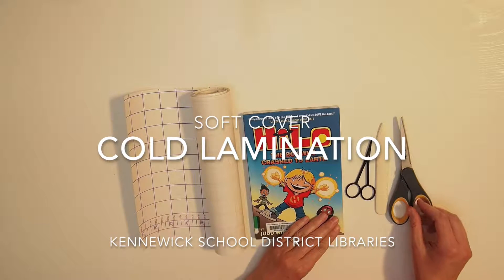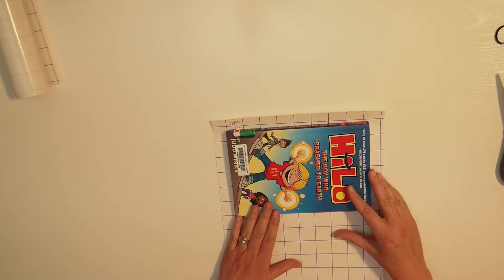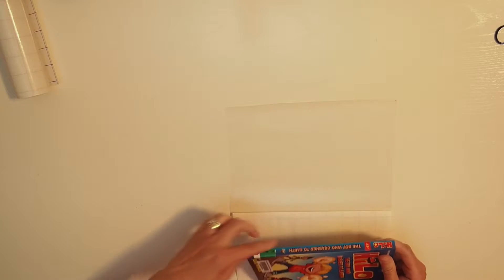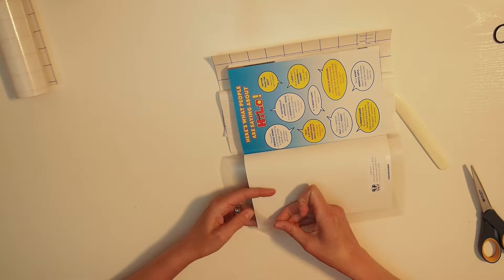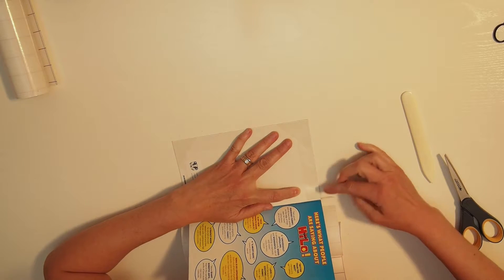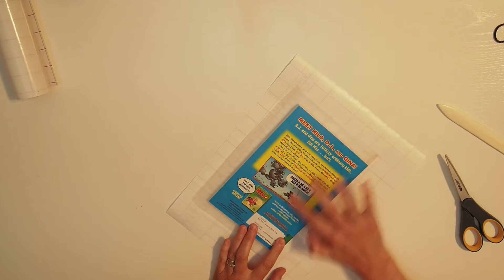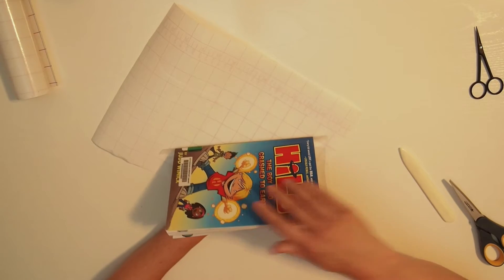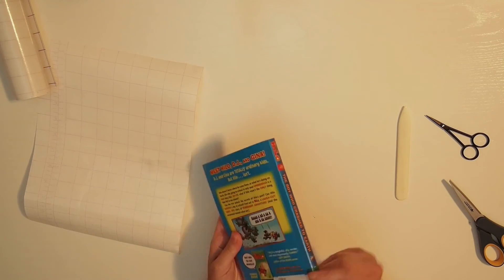Cold Laminating--KSD library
This video shows the process for cold lamination of soft cover books from start to finish.